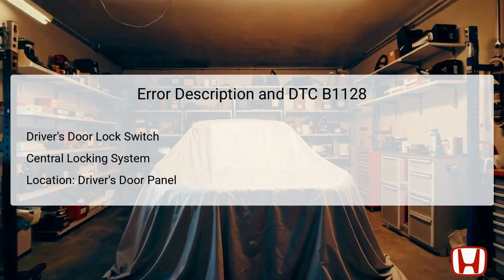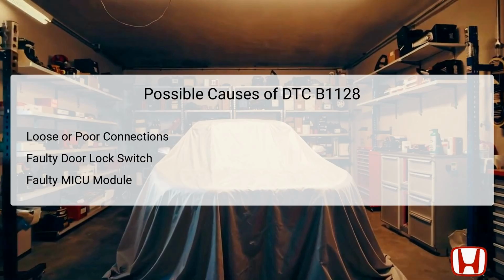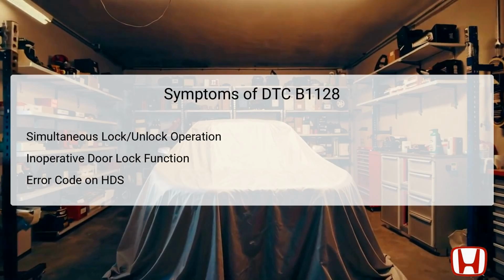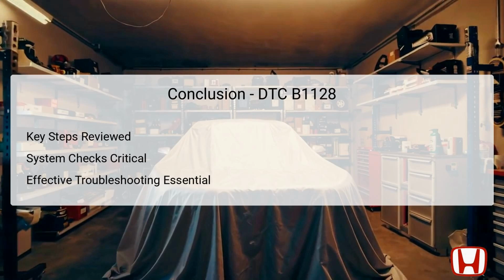DTC B1128: Driver's Door Remote Switch Input Circuit Malfunction | 2006 - 2011 CIVIC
Join the STEP Diagnostics early access list:
​ In this video, you'll learn about the Diagnostic Trouble Code (DTC) B1128, which indicates a malfunction in the Driver's Door Remote Switch Input Circuit of the 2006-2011 Honda Civic. We'll explore the symptoms, possible causes, and step-by-step troubleshooting techniques to help you diagnose and fix the problem effectively, ensuring your vehicle's locking system operates safely and reliably.